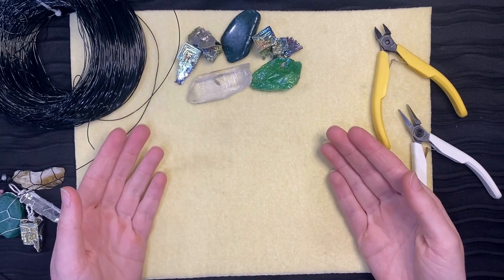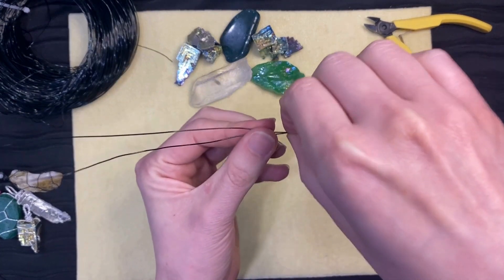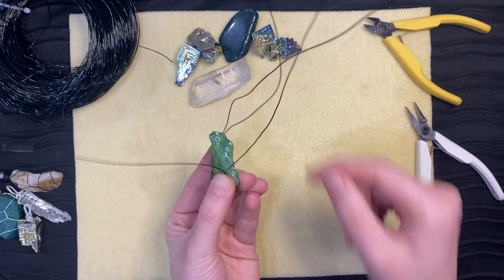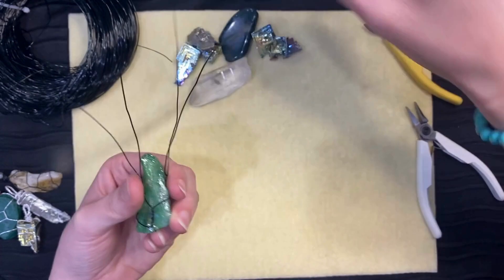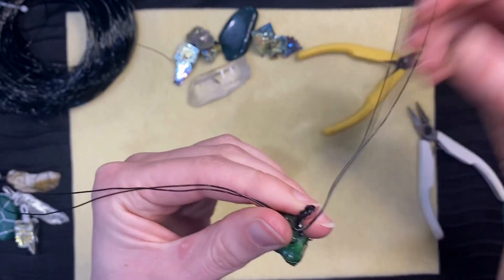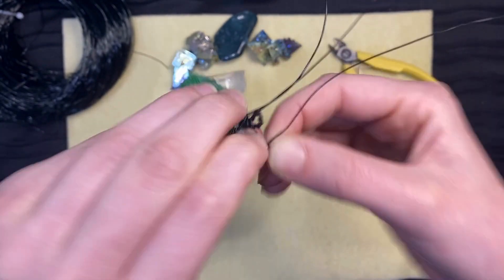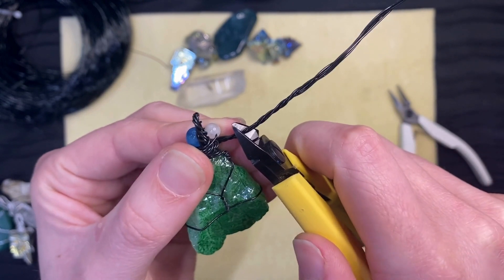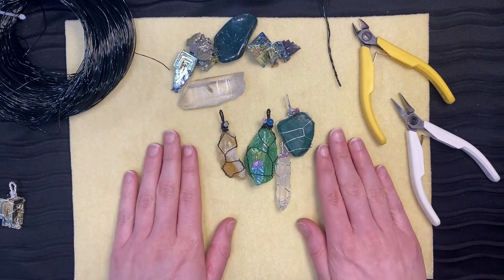Fun and Easy Wire Wrap Natural Stone Tutorial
In this tutorial, we’ll teach you an easy way on how to make fun and beautiful wire wrapped natural stone or crystal. Perfect for beginners and craft enthusiasts alike, this step-by-step guide will help you create unique accessories to complement any occasion.

What You’ll Learn:
- Materials needed for making wire wrapped stones
- Tips for choosing stones and wrapping
- Techniques for securing the stone

Materials:
- Natural Stone
- Pliers
- Cutters
- Wire

Follow along and get creative with your designs! Don’t forget to share your creations with us in the comments below or tag us on social media using